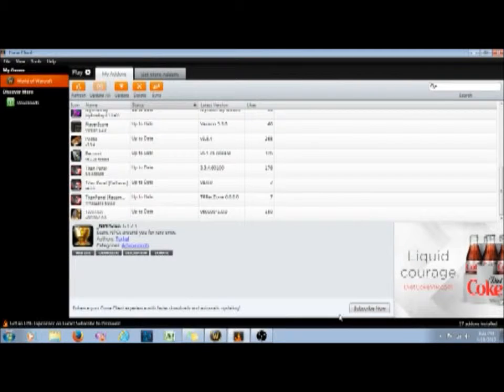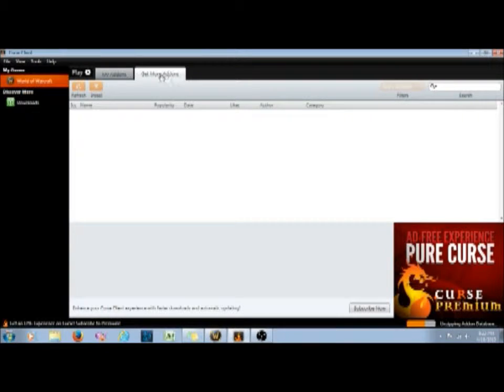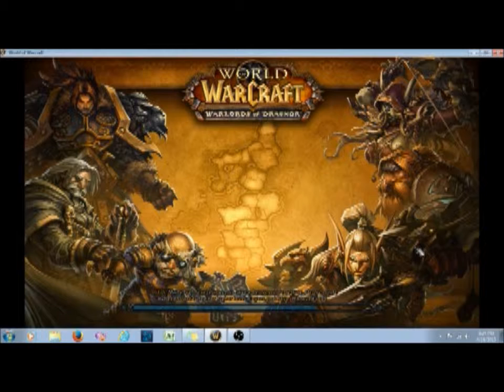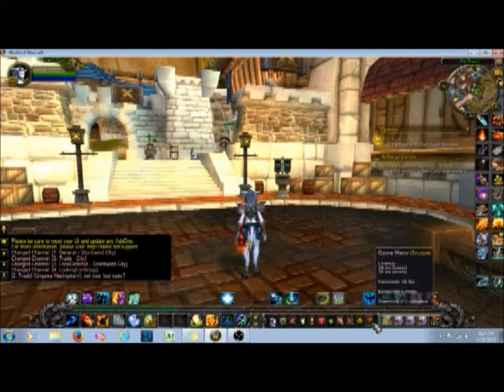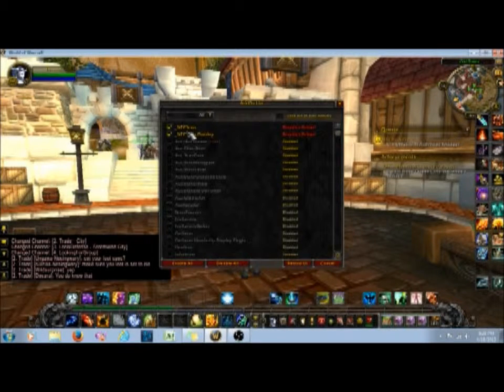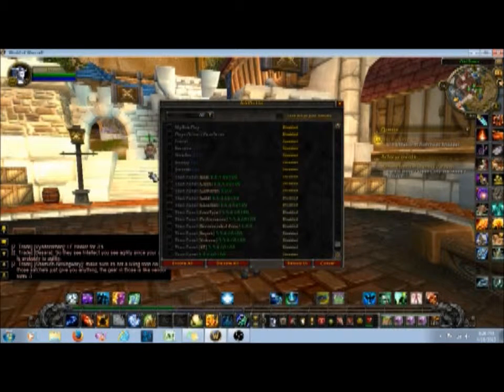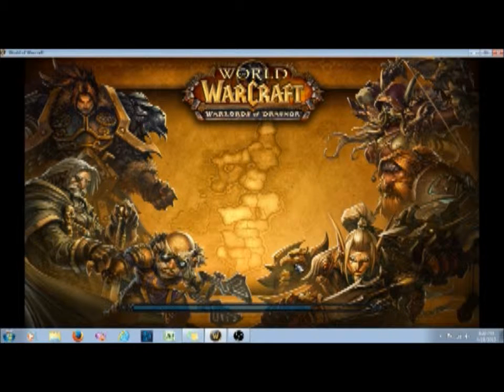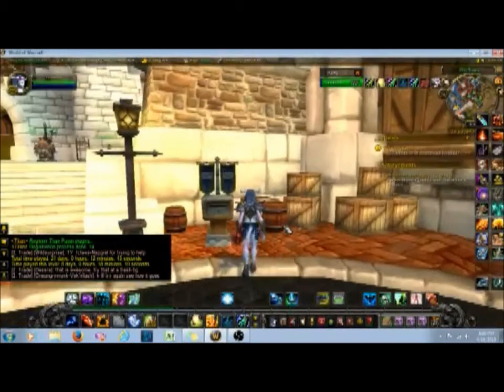G Life Ep.2: Add-ons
We talk a little about what add-ons are and what they do.